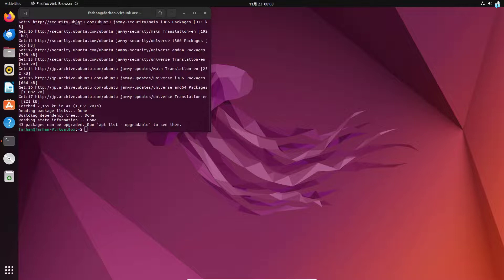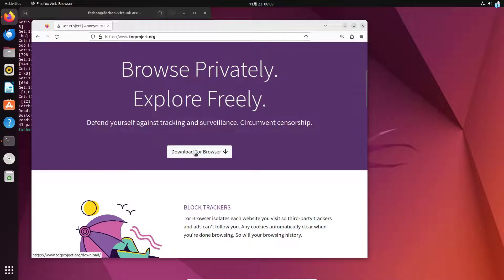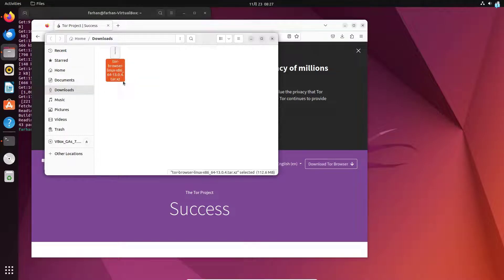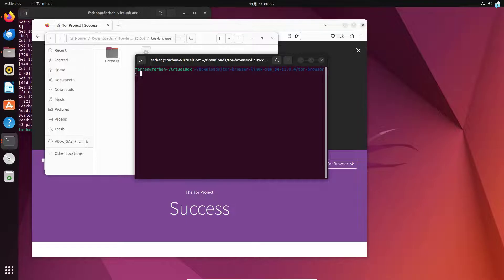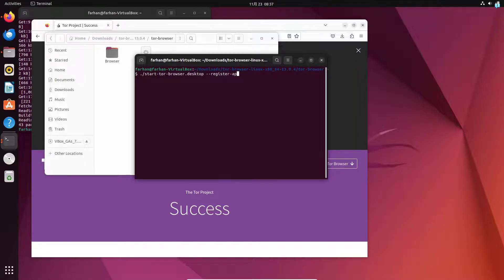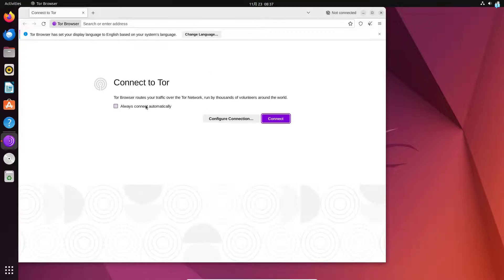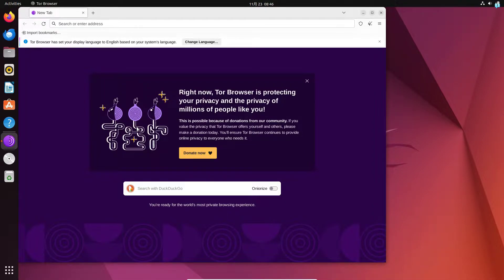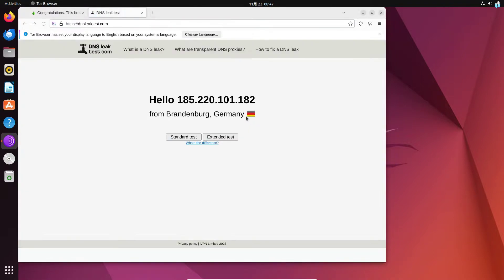How to Install TOR Browser on Ubuntu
In today's video, we will be learning how to download and install the TOR browser on Ubuntu (any version). Tor browser will hide your IP and location which will give you the most anonymity while browsing the internet. Whether you're a privacy advocate, a security enthusiast, or just someone curious about safeguarding your online presence, this guide is for you.

🔍 What is TOR Browser?
The TOR Browser is a powerful tool designed to enhance your online anonymity by routing your internet traffic through a network of volunteer-operated servers. This shields your identity and protects your data.